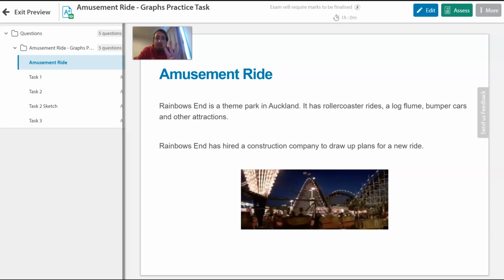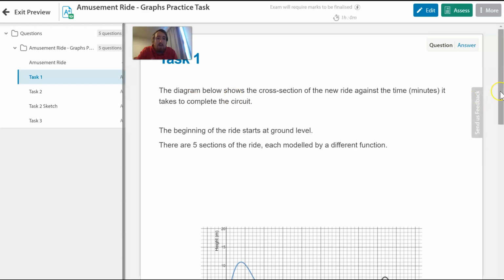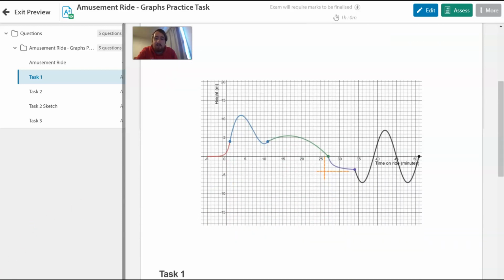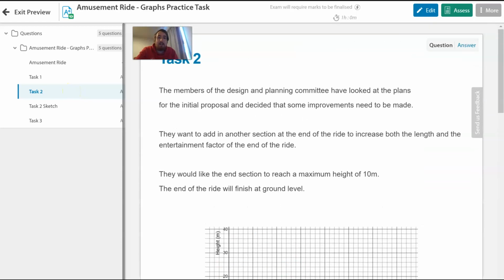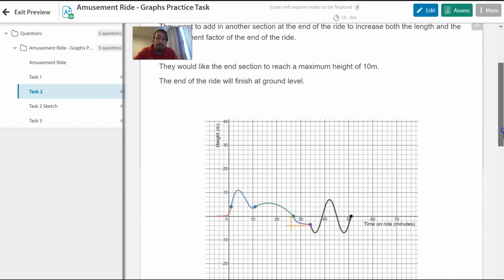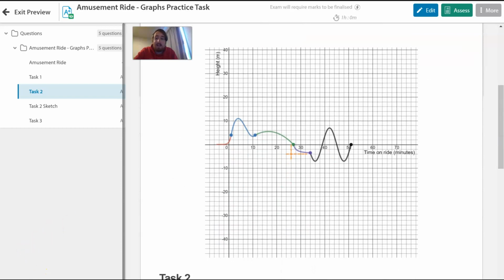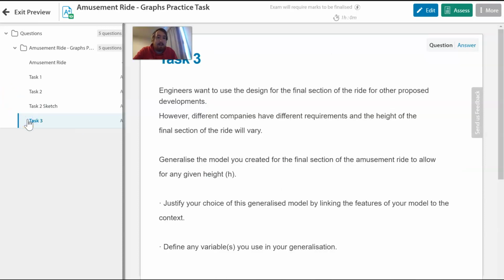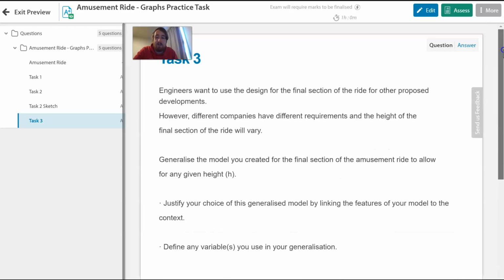AR1 Introduction to Activity